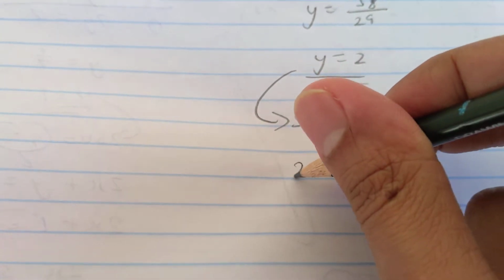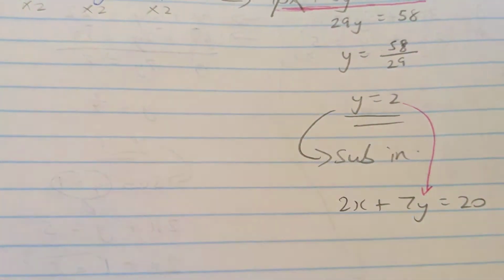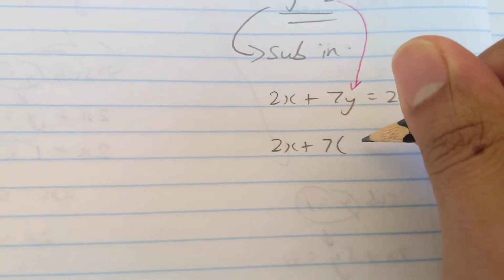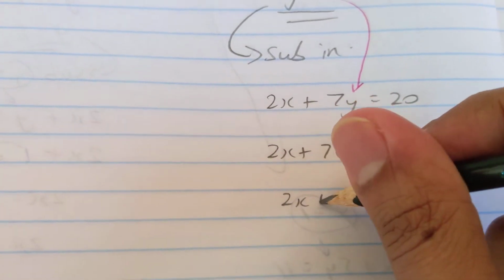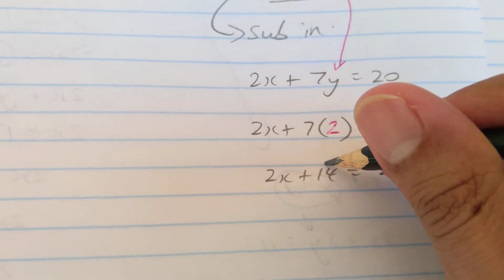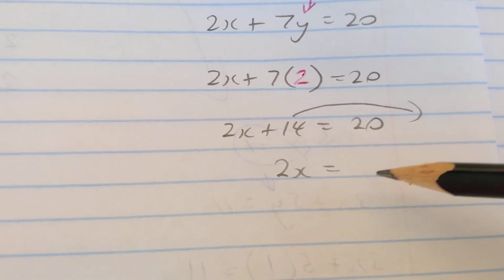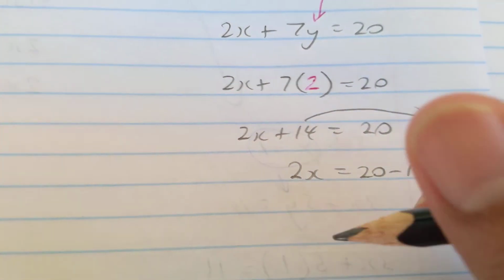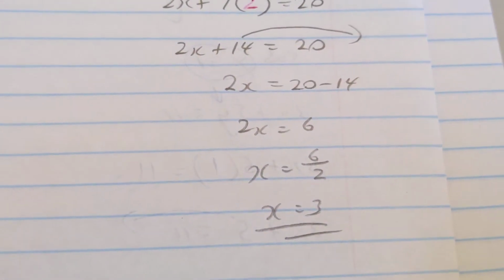Solving Simultaneous Equations 2